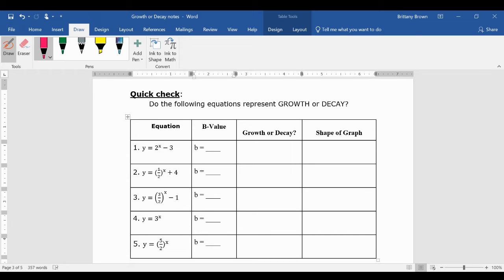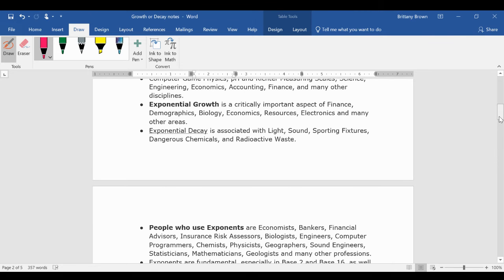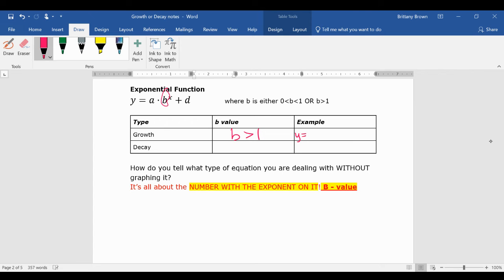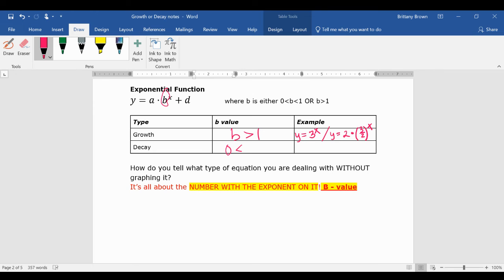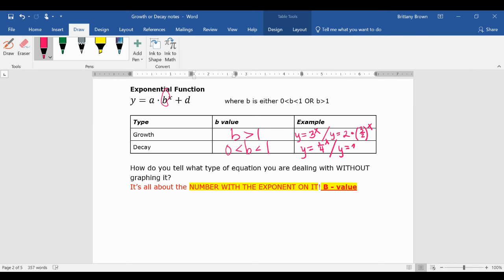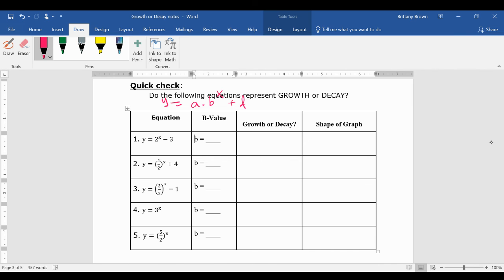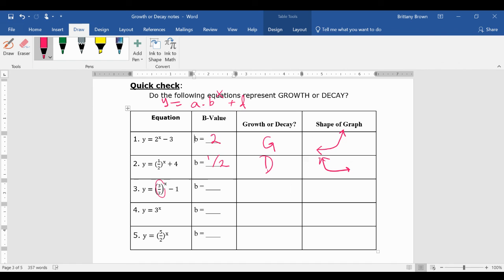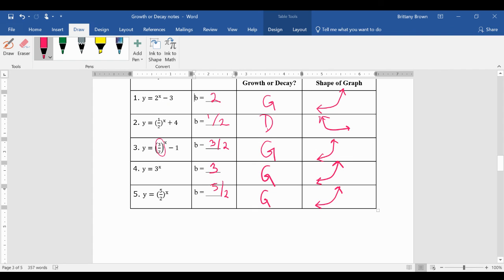Growth or Decay?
How to determine if an equation represents growth or decay